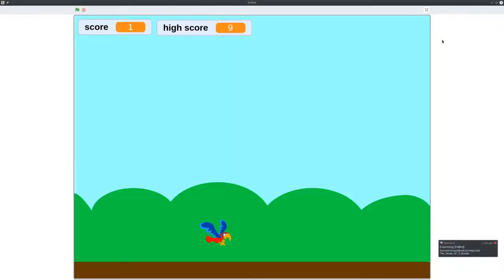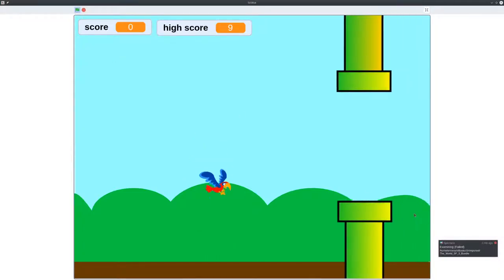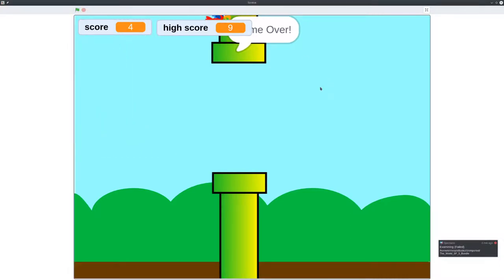Sam's Scratch Flappy Parrot